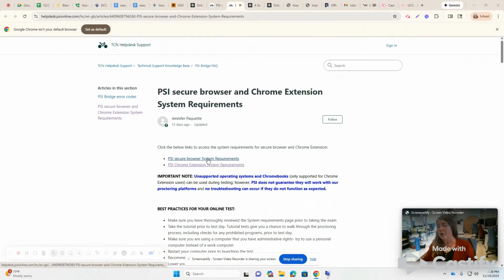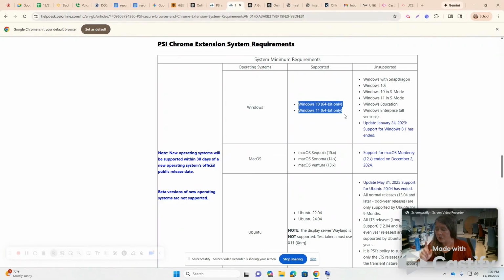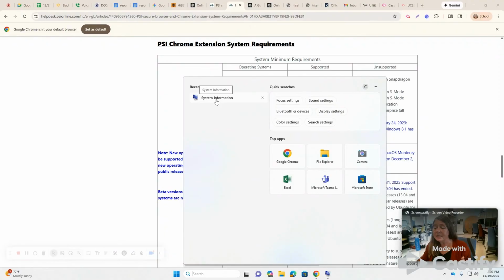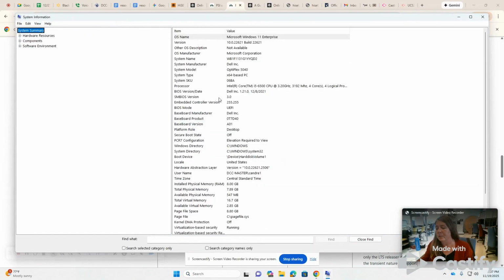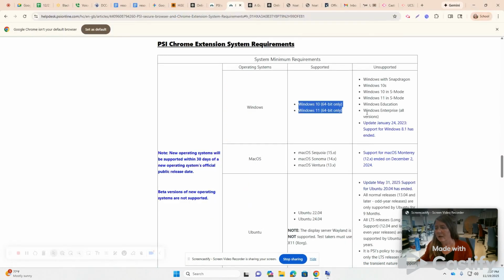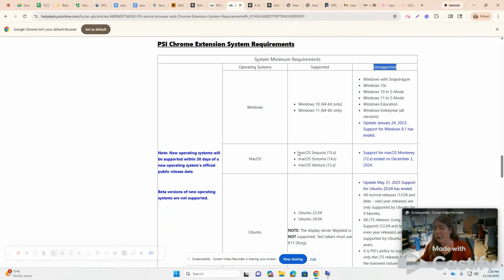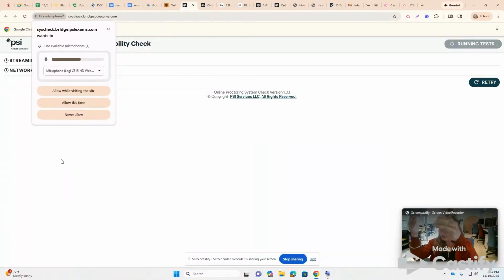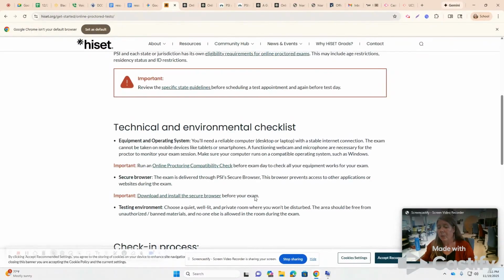At Home HiSET Testing- Watch before you book!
Are  you thinking about taking your HiSet Test at home?  Your computer must meet certain requirements.